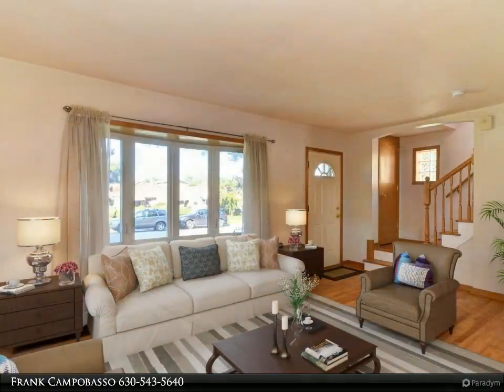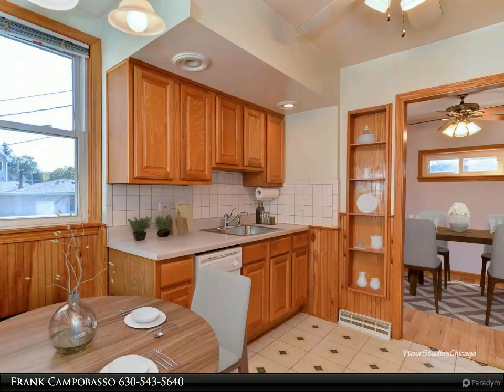2401 RHODES Avenue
2401 RHODES Avenue
River Grove, IL 60171

THIS IS THE ONE YOU'VE BEEN WAITING FOR!~THIS BEAUTIFUL ALL BRICK GEORGIAN WAS GUTTED TO STUDS & ALMOST TOTALLY REBUILT IN 2002-3~NEUTRAL COLORS & BEAUTIFUL HRDWD FLRS THROUGHOUT THE HOME~OAK KITCHEN CABINETS & BUILT-IN SEATING IN THE KITCHEN DOUBLES AS STORAGE~NEWER ROOF, WINDOWS, FURNACE, ELECTRICAL, SUMP PUMP~BASEMENT IS ROUGHED IN FOR ANOTHER BATH~HUGE MASTER BEDROOM~ENJOY YOUR MORNING COFFEE OR EVENING DRINK IN THE HUGE BACKYARD ON THE PATIO~YARD IS VERY PRIVATE AS IT HAS A 6 FOOT PRIVACY FENCE ALL AROUND~BRICK 2 CAR GARAGE~AND TO TOP IT ALL OFF, THIS PROPERTY IS NOT LOCATED IN A FLOOD ZONE SO YOU WONT HAVE TO PAY FLOOD INSURANCE!~IF YOU'RE LOOKING TO BE IN A GREAT LOCATION, THEN THIS IS YOUR LAST STOP~ ACROSS FROM RHODES GRAMMAR SCHOOL~MAKE YOUR APPOINTMENT AND OFFER TODAY!

Frank Campobasso
Century 21 Lullo